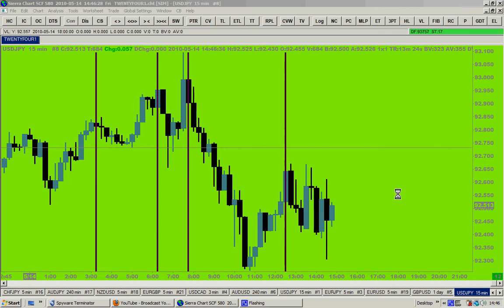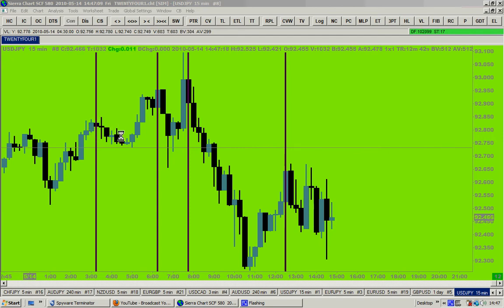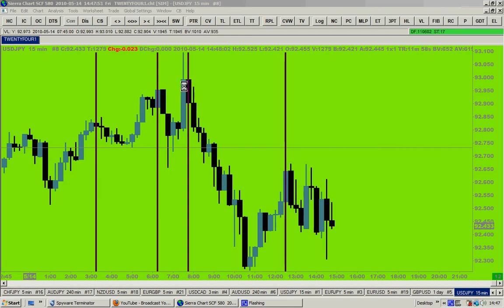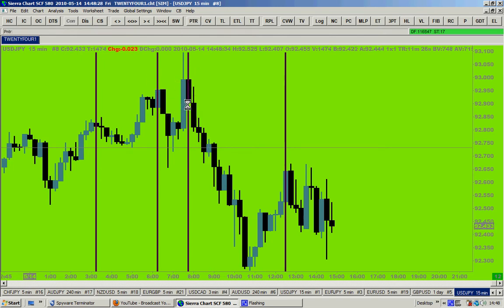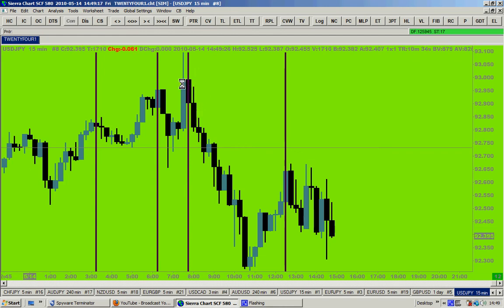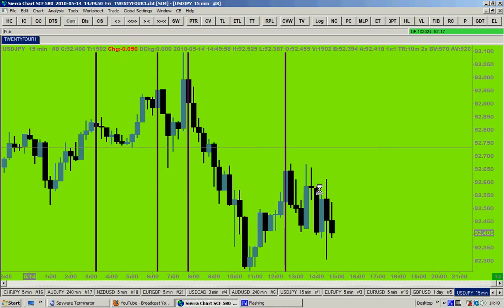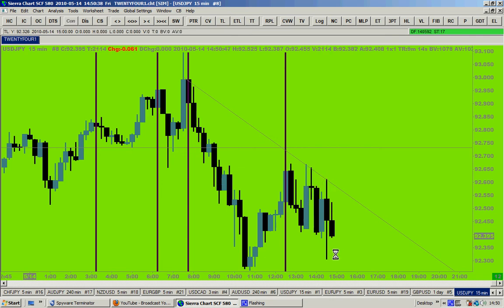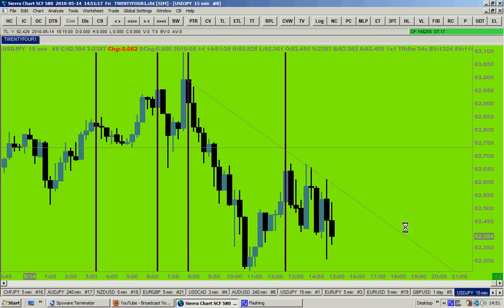A TRADING TOOL